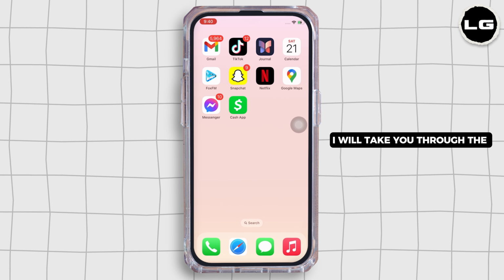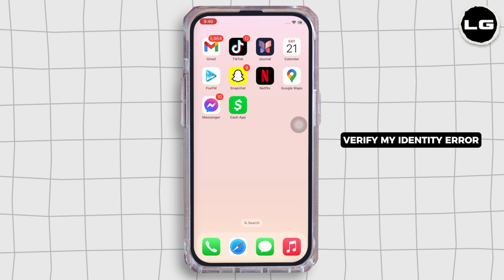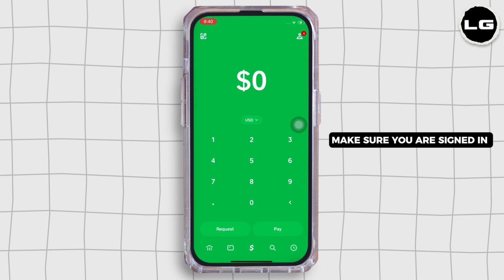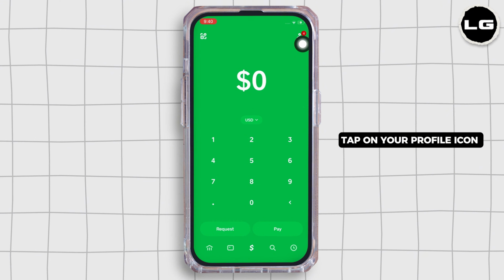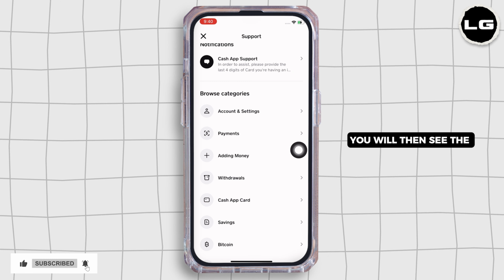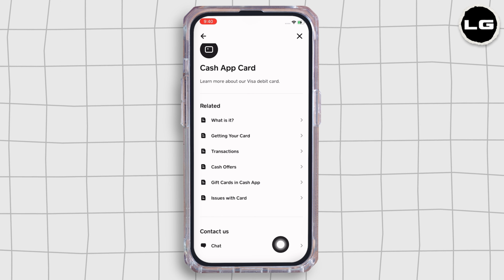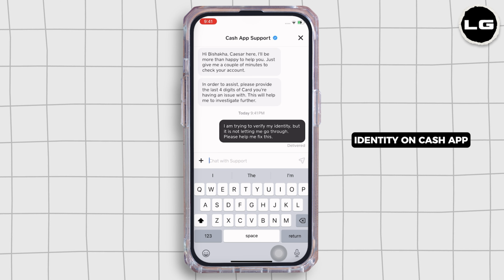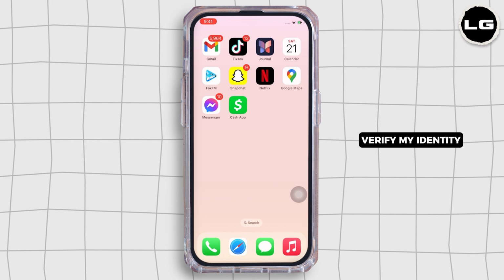How to Fix Cash App Won't Let Me Verify My Identity | Latest Guide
**How to Fix Cash App Won't Let Me Verify My Identity | Full Guide 🛠️🔒 | Resolve Verification Issues in 2024**

Having trouble verifying your identity on Cash App? This full guide shows you how to fix the issue when Cash App won’t let you verify your identity in 2024!

In this video:
0:00 - Introduction
0:05 - How to Fix Cash App Won't Let Me Verify My Identity | Full Guide

We’ll cover common causes like mismatched information, photo quality issues, and other verification problems. Learn step-by-step solutions to get your account verified quickly and securely.

Start fixing your Cash App identity verification issues today with this easy-to-follow guide for 2024!